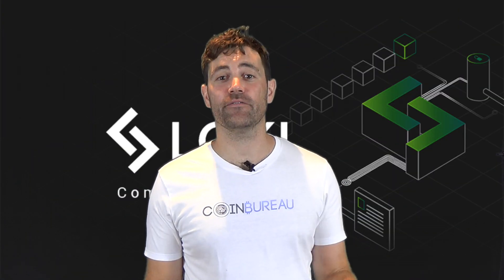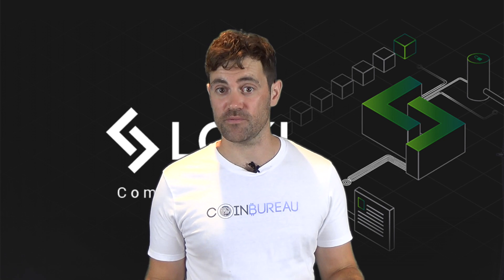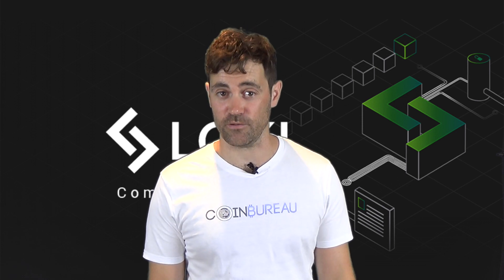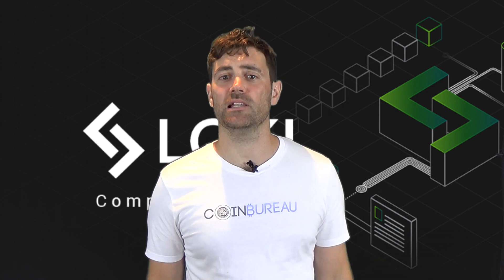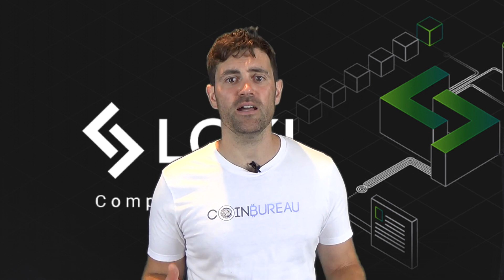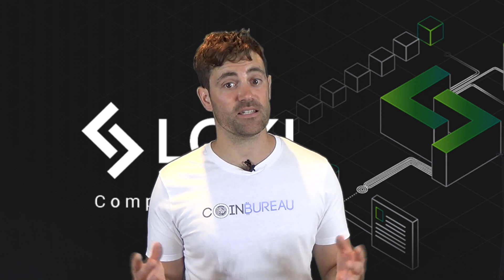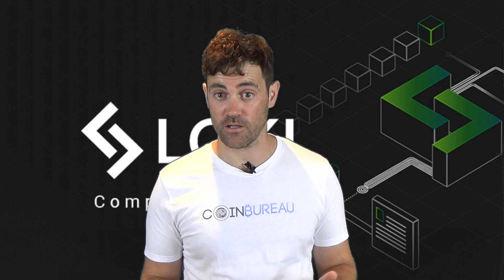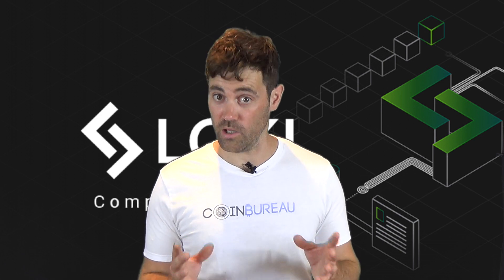Loki Coin Review: Is it Really Worth It??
⛓️ 🔗 Helpful Links 🔗 ⛓️

📱️  Socials  📱

📝 Overview 📝

Loki is a privacy focused cryptocurrency that was forked from Monero in 2018.

They are not trying to compete with Monero but rather they are trying to use Monero’s privacy features and are developing a lot of unique features that they hope will allow Loki to differentiate themselves.

For example, Loki has a hybrid PoW and PoS blockchain that relies on so called "service nodes" which are self regulating nodes on the network.

These will route information through the network as well as maintaining the integrity by preventing attacks.

You can also use the Loki messenger which is which is one of their firt Service Node Applicatioins (snApps).

They have also developed what is called "Lokinet" which is used for anonymous browsing. Lokinet combines with onion routing to create new private tunnels with access to the internet.

This means that by using Lokinet you will be able to access the SNApps and any website that you like without revealing your IP address.

The Loki team is based in Melbourne, Australia and they have quite diverse backgrounds. Some of the members have even been open source contributors on the Monero project. There was no ICO of the project although they did have a private sale in March of 2018.

In this private sale they managed to sell 15% of their total 150m LOKI tokens - bringing in $9m.

The tokens are currently only trading on two exchanges with those being KuCoin and TradeOgre. The turnover on these exchanges is quite low so you will have to exercise caution with larger block trades.

Currently, the only wallets that you can use to store these tokens are LOKI's proprietary wallet.